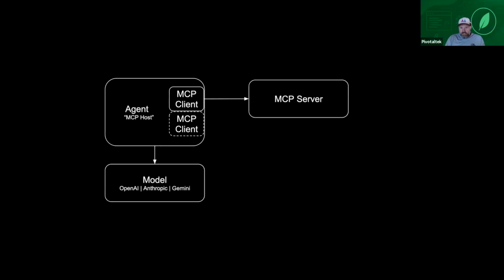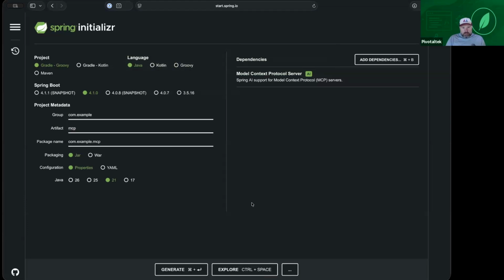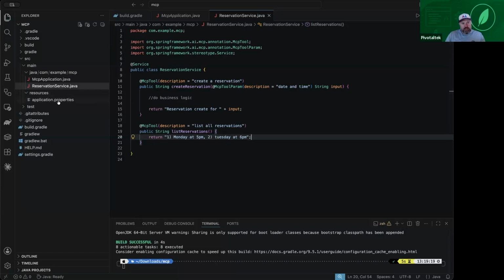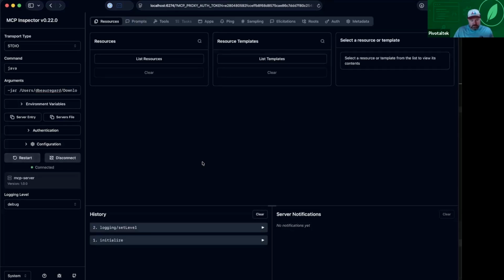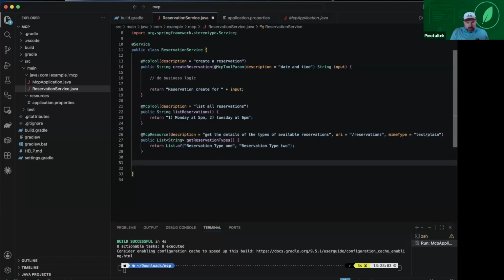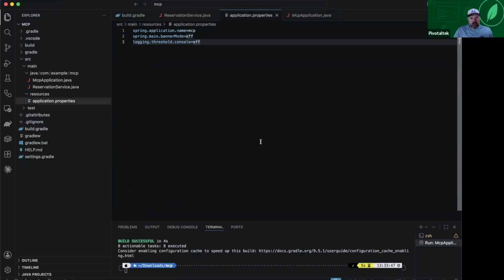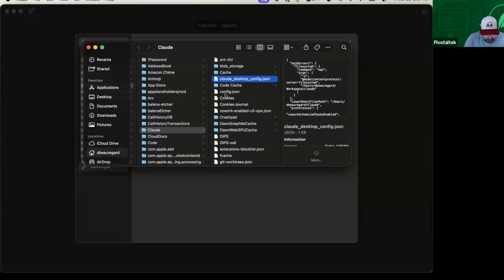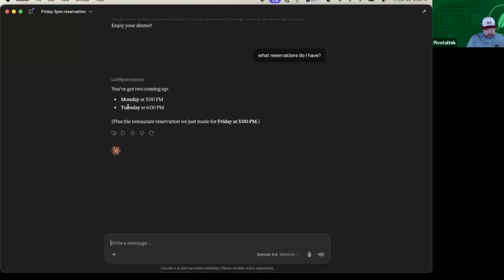Spring AI - MCP (video 5)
This guide shows you how to quickly and easily create a MCP Server using Java/Spring.  MCP is Model Context Protocol, which is the industry standard way to add functionality (via tools) to your AI Agents.  Spring makes this incredibly simple.  I also show you how to hook this MCP Server up to the Anthropic Claude App.